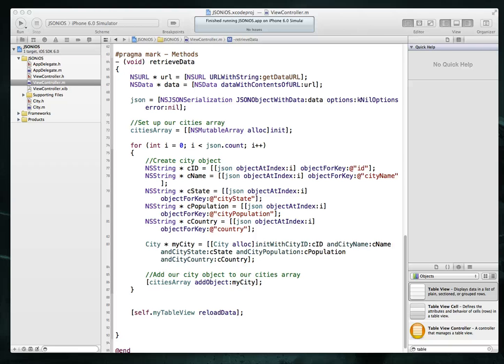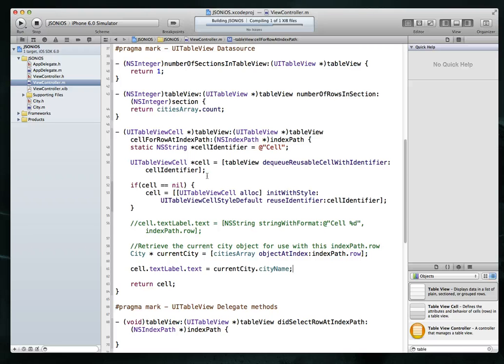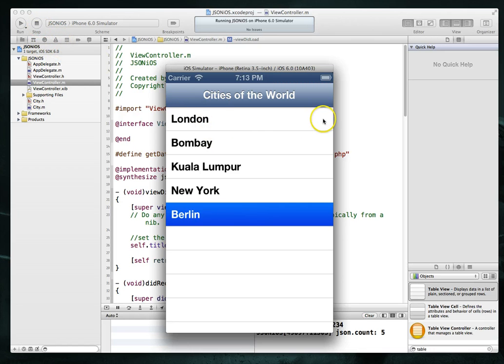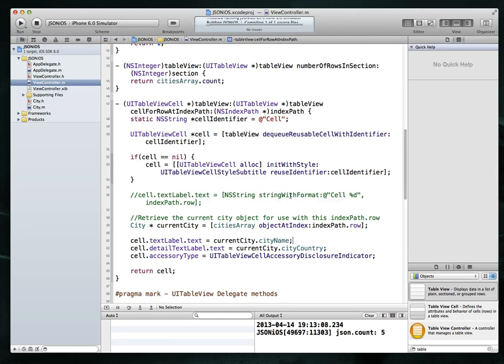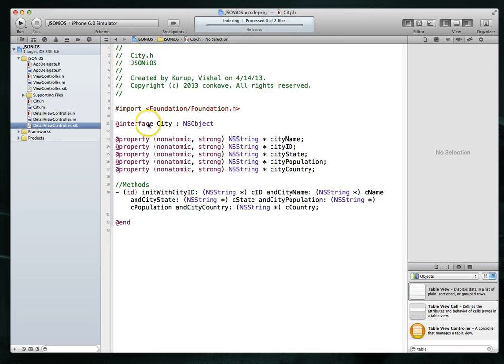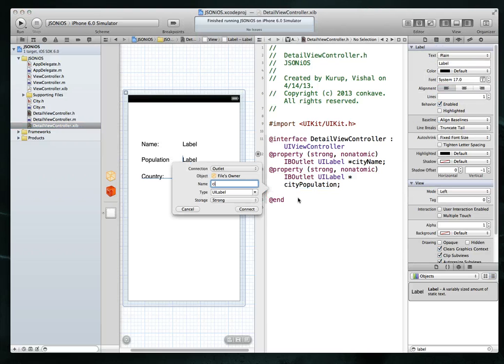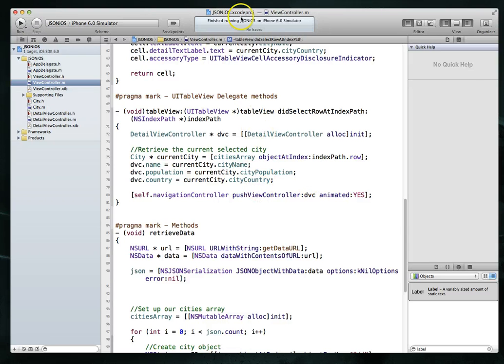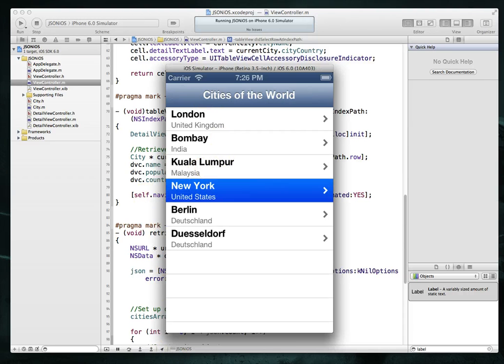iOS Tutorial: JSON Part 4 - Loading data from an external database into an app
This is part 4 of a 4 part tutorial series that covers how you can use PHP + MySQL to load data in JSON format into your app.

We wrap up our app in this tutorial!